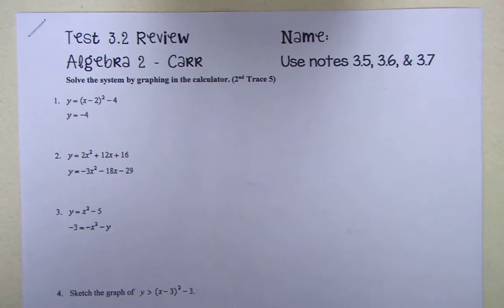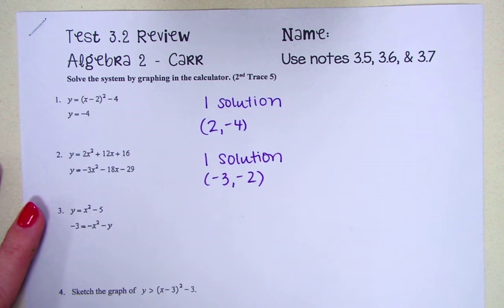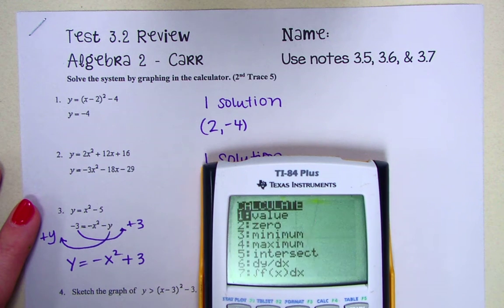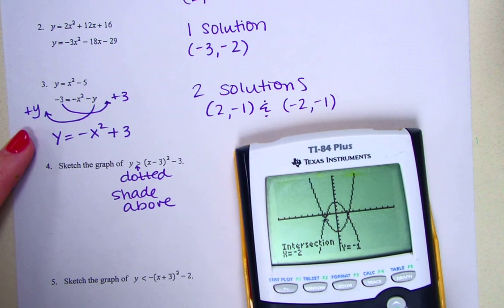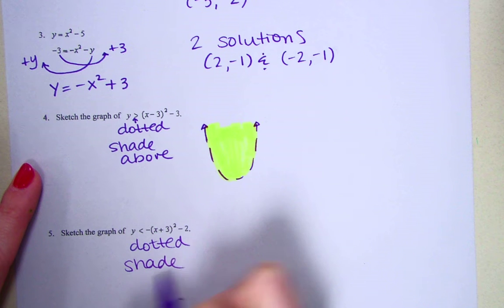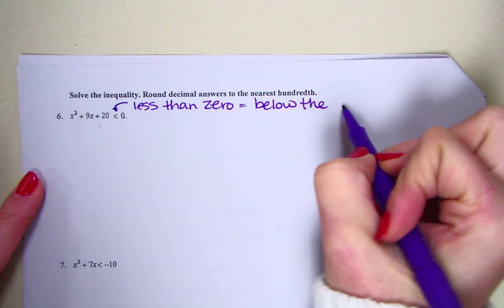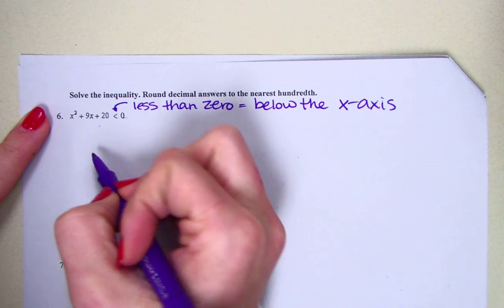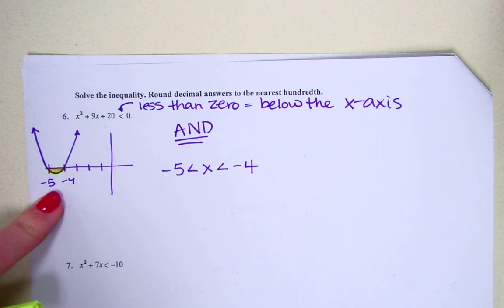Test 3.2 Review Part 1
Test over Quadratic Formula, Nonlinear Systems, and Quadratic Inequalities